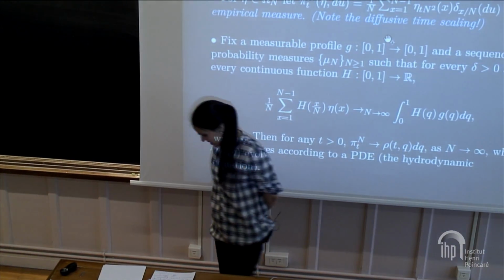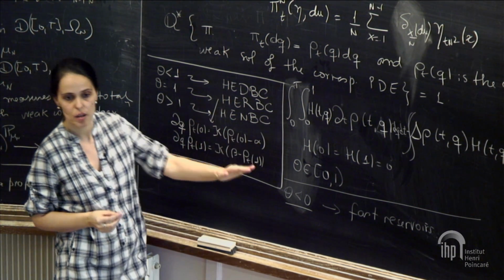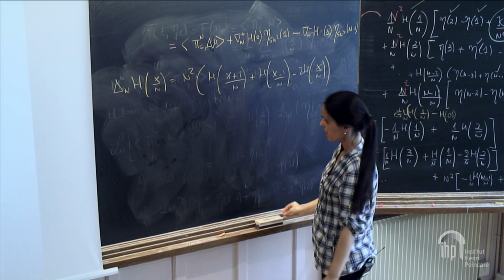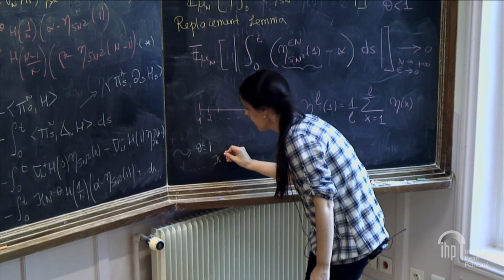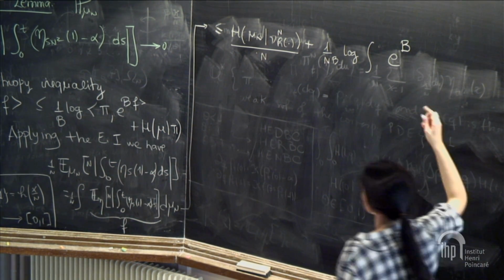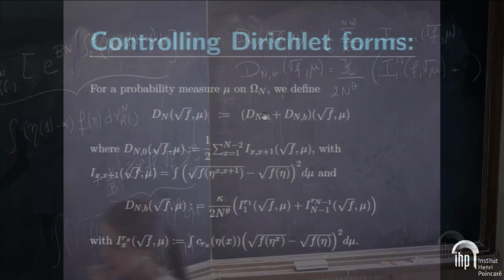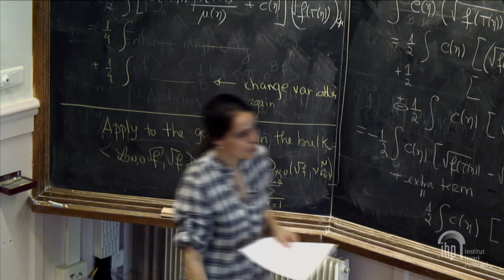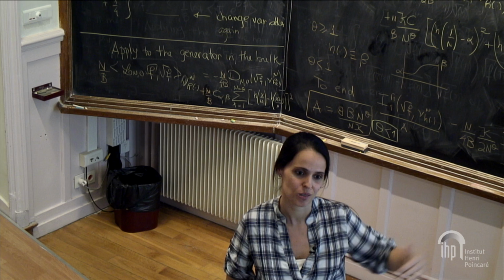Hydrodynamics for symmetric exclusion in contact with reservoirs - Lecture 2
By Patricia Goncalves (Instituto Superior Técnico, Lisboa)
Abstract:
In the first lecture I will discuss the notion of hydrodynamic limit and as example we will present the proof for the symmetric simple exclusion process in contact with slow or fast reservoirs. In this process, particles jump in the bulk to one of its nearest neighbor sites with rate 1/2. At the boundaries particles are injected or removed at a rate which depends on a parameter that can be chosen in such a way that the boundary dynamics is either slow or fast. We will explore the hydrodynamic limit scenario and we will see a phase transition for the heat equation with different types of boundary conditions. This lecture is based on the article at arxiv.1407.7918.

In the second lecture we will consider a model similar to the one of the first lecture but in which particles can jump in the bulk according to a symmetric transition probability rate which allows long jumps, but has finite variance. Moreover, infinitely many reservoirs are added at each end point of the bulk and now particles can be injected or removed from any site of the bulk. As in the previous lecture, the rates of injection and removal depend on a parameter which turn the boundary dynamics slowed of fast depending on the range of this parameter. We will analyze the hydrodynamic limit and we will see a phase transition of a reaction diffusion equation with different types of boundary conditions. This lecture is based on the article arxiv.1702.07216.

In the third and last lecture we will analyze the model of the previous lecture, for a certain choice of the transition probability rate which has infinite variance and in the hydrodynamic limit we will get a fractional heat equation with Dirichlet boundary conditions written in terms of the regional fractional Laplacian.